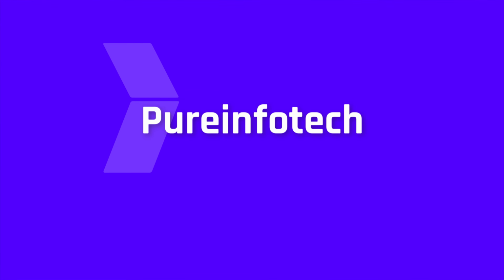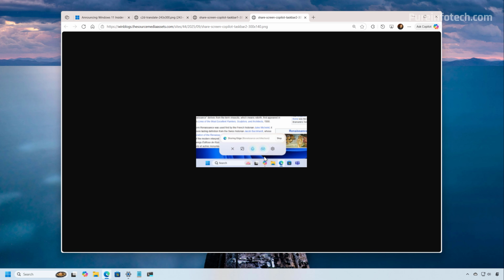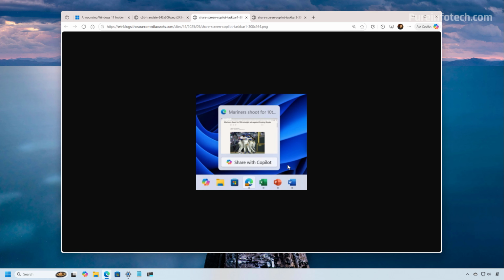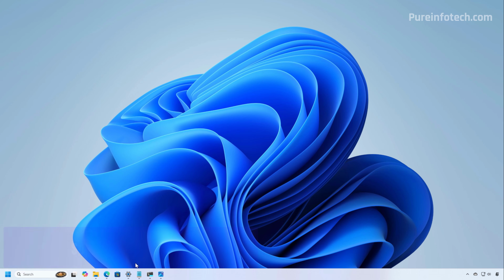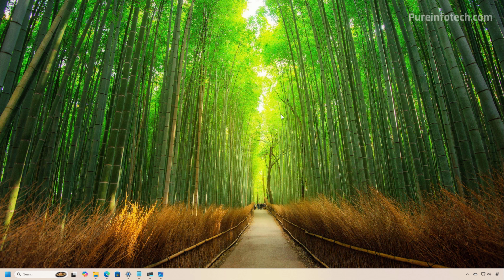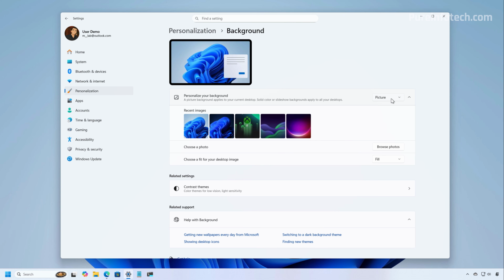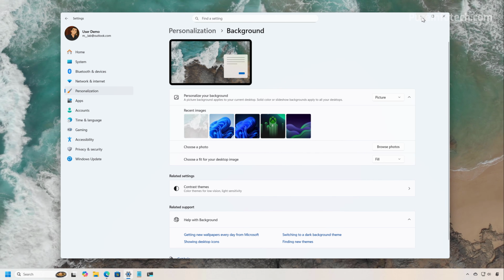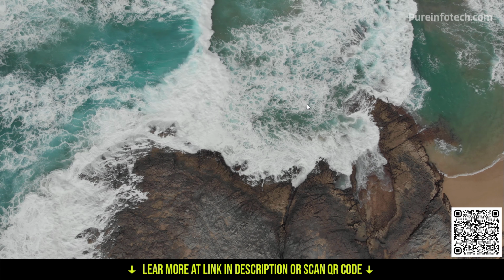Windows 11 25H2: NEW Live Wallpapers, Taskbar Share with Copilot – Build 26220.6690 (KB5065786)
See ➡️ KB5065786 – Windows 11 builds 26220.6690 (Dev Channel) and 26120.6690 (Beta Channel) introduce deeper Copilot integration in the Taskbar, Click to Do now offers to translate selected text from a snapshot, and add Spotlight context-menu options. Also, this release renames “Email & Accounts” to “Your accounts” in Settings, and Microsoft is bringing live wallpaper support to the OS.

00:00 – Intro
00:16 – Taskbar Share with Copilot
00:50 – Click to Do translate option
01:17 – Your Accounts new page name
01:37 – Spotlight new options
01:57 – Live wallpaper support
03:03 – Other fixes
03:19 – Outro